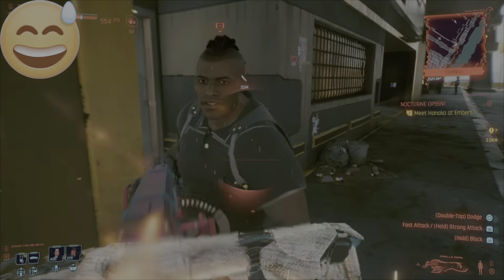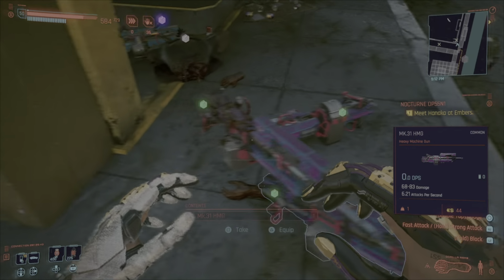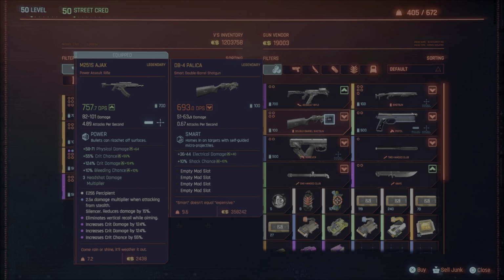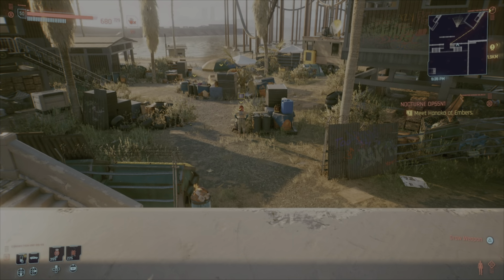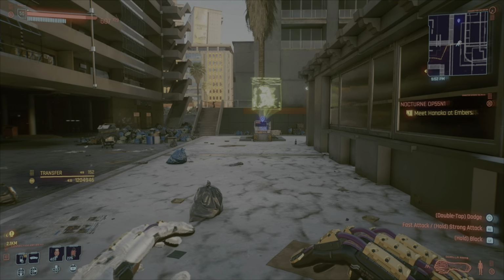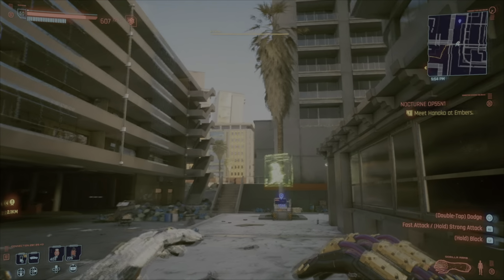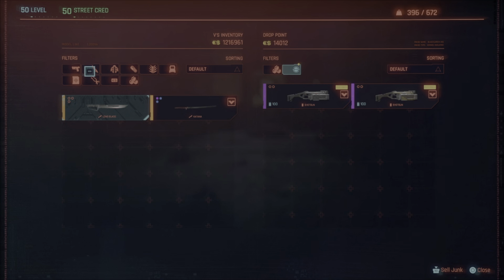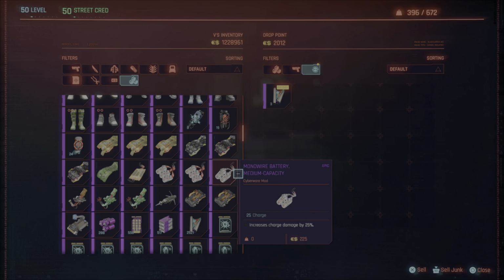Max Out Xp Grind..Pluss EPIC QuickHacks Location..Cyberpunk 2077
XP Grind pluss EPIC Quickhack location